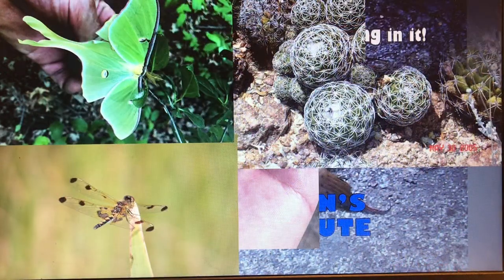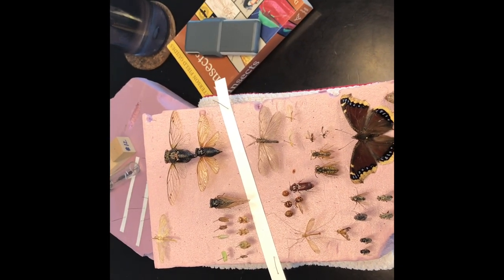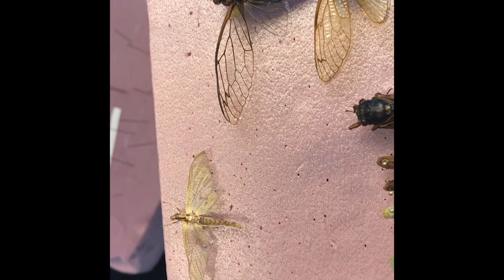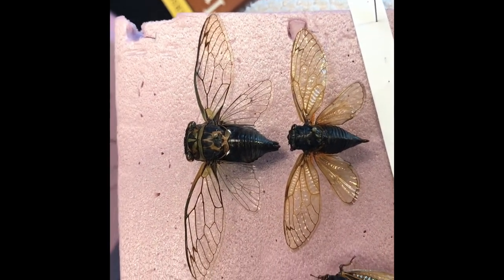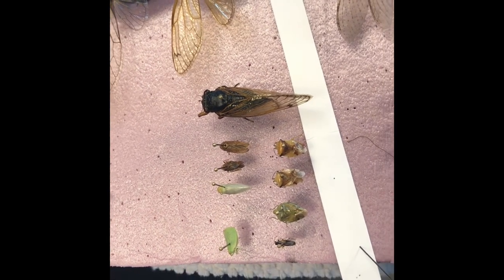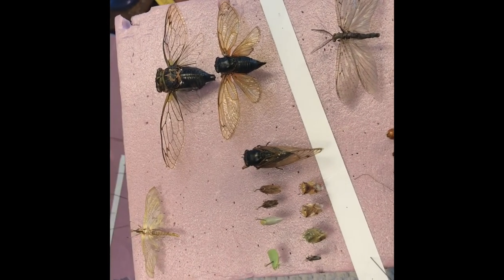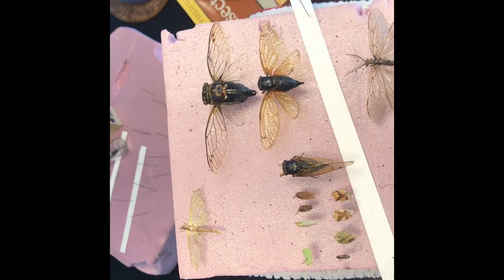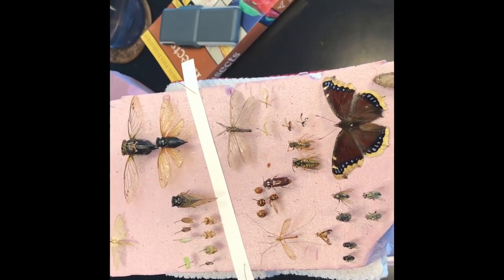Insect Collection Part 1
Entomology is the study of arthropods especially insects!

There is so much to observe and learn from an insect collection by looking for things that are similar and different.

In Part 1 of this Entomology lesson you meet cicadas and their relatives the bugs - what they have in common are mouthparts that are like a straw!